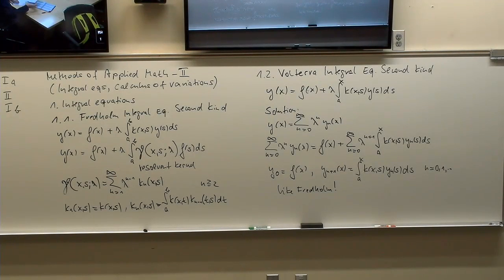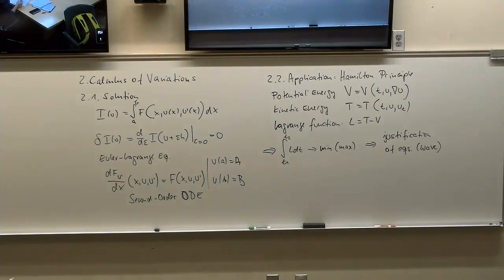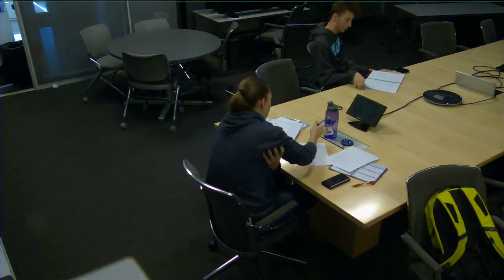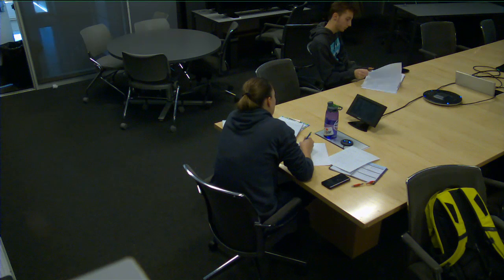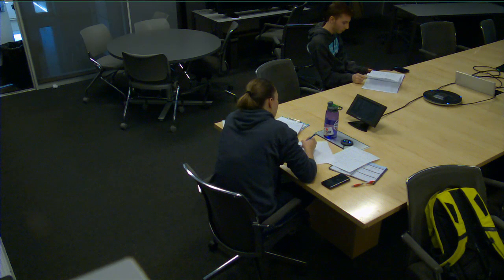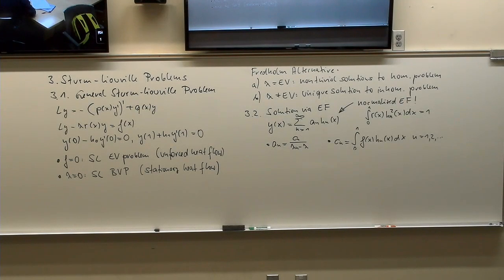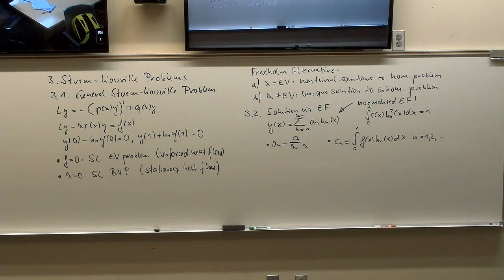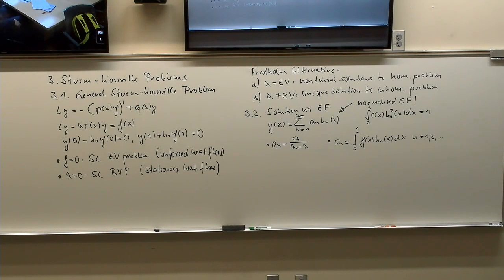CSM Applied Math 1 class 12/01